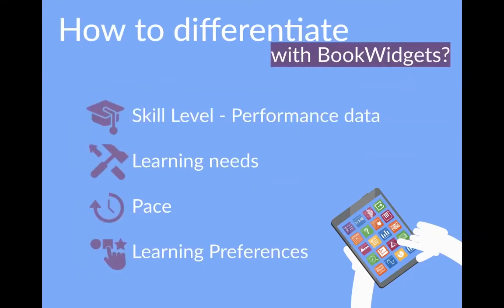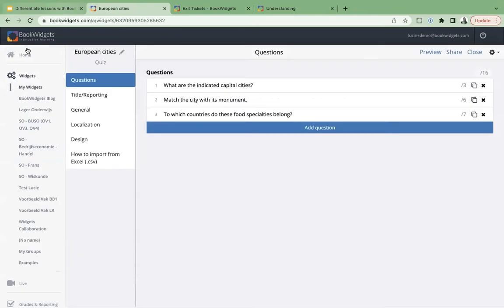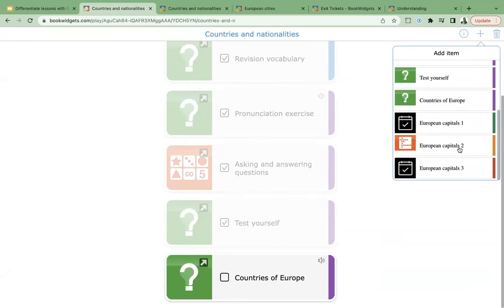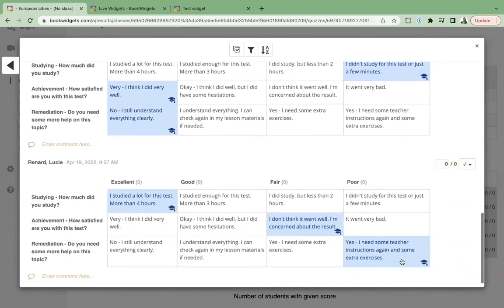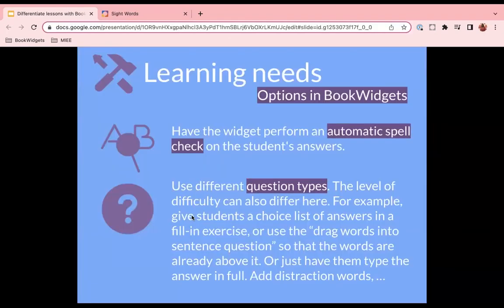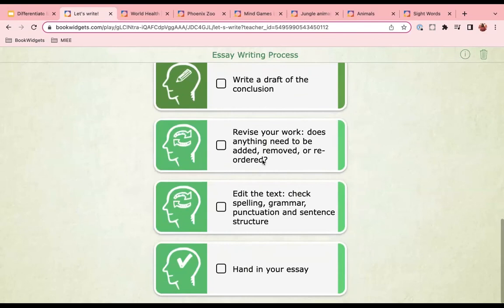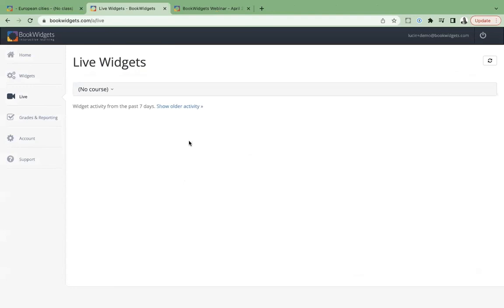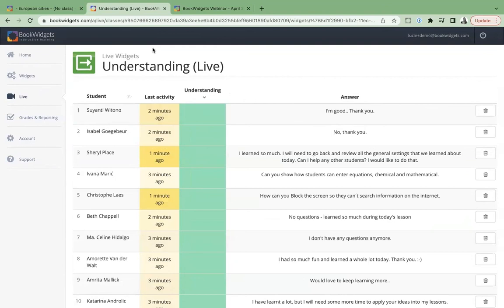Differentiate your lessons with BookWidgets - Advanced Webinar for teachers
This webinar on digital differentiation in education is given by Lucie Renard and Sheryl Place and is offered to you for free by BookWidgets.

AGENDA
Using BookWidgets, teachers will learn how to differentiate instruction with BookWidgets according to learners’:
01:40 skill level & performance data
36:00 learning needs
54:26 pace
1:01:29 learning preferences
1:09:16 actionable Live Widget real-time data

You will preview a variety of Widgets and Widget options that can be used to differentiate instruction.

REQUIRED BOOKWIDGETS’ KNOWLEDGE
You are an advanced widgeteer. This means that you can already create an assignment (quiz / worksheet), share it in your learning management system, and review it in the reporting dashboard. If you need to review or are not an advanced widgeteer, make sure to stream one of the first 3 webinars on this